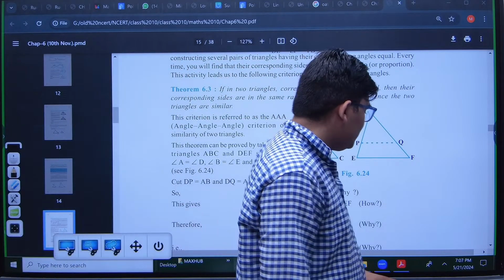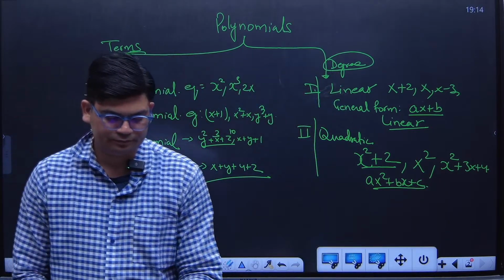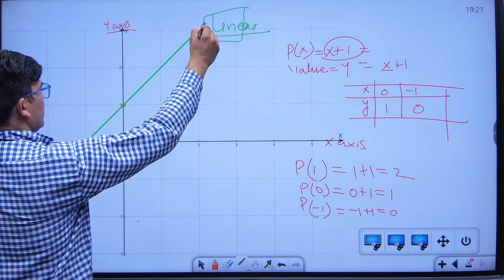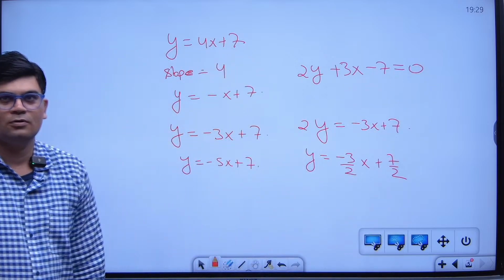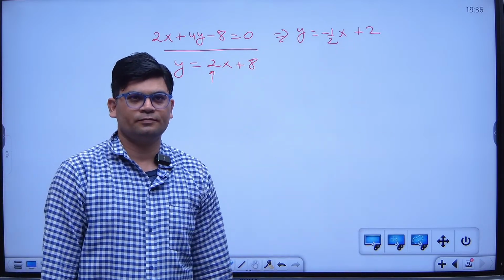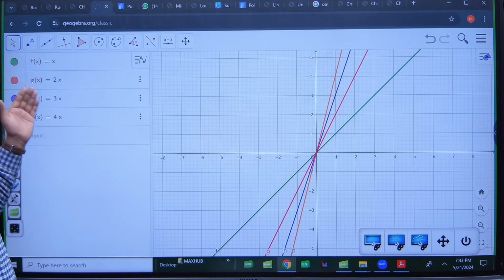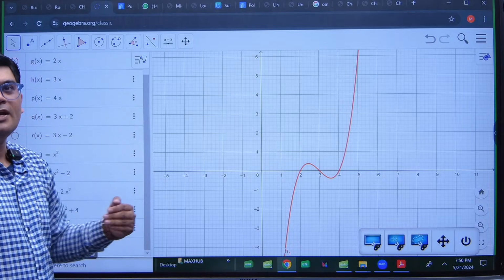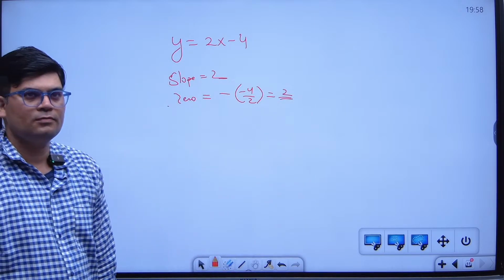polynomials english part 2